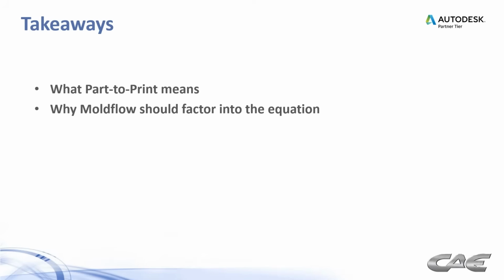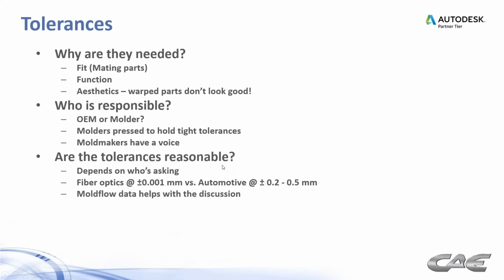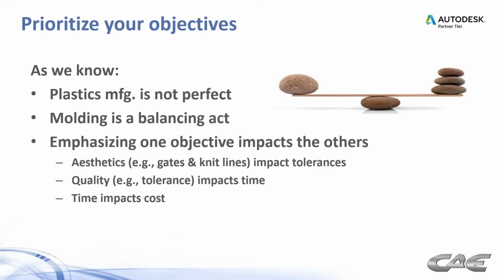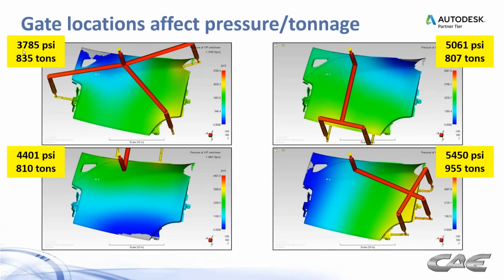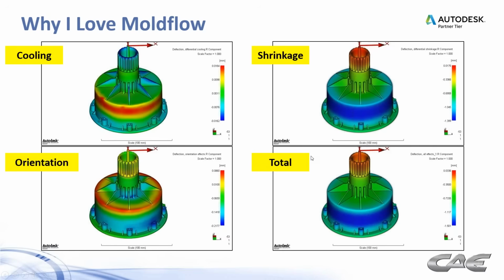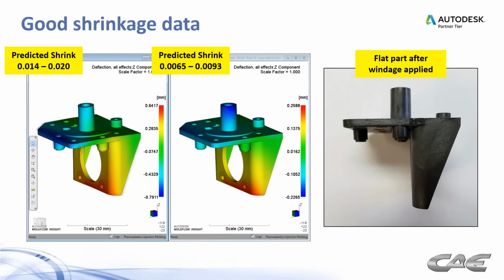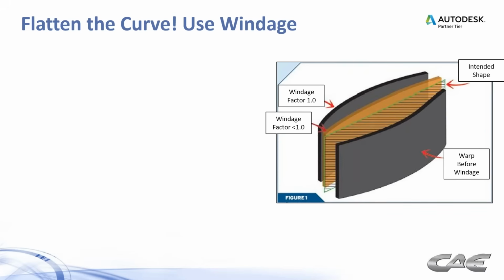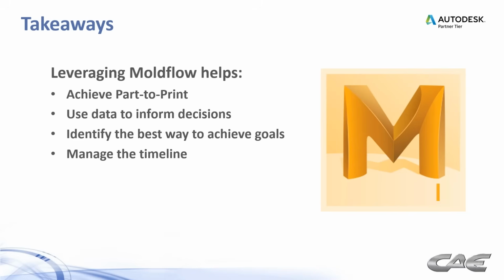Ask the Moldflow Experts - How To Identify & Solve Warpage Problems